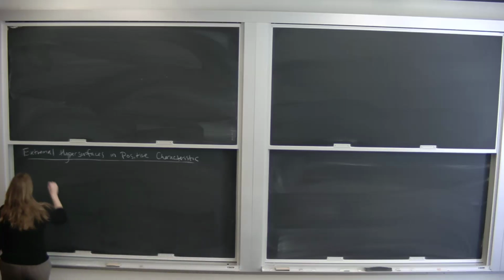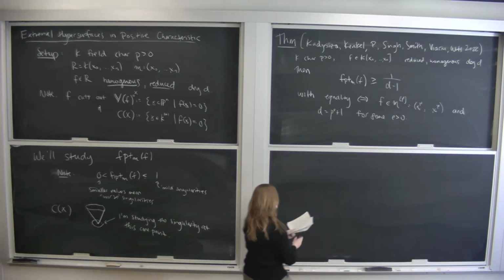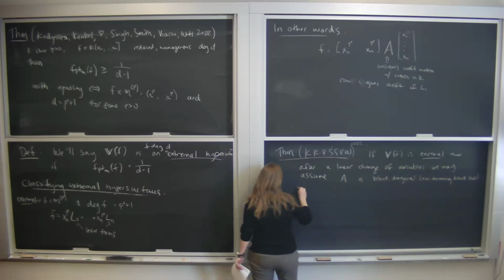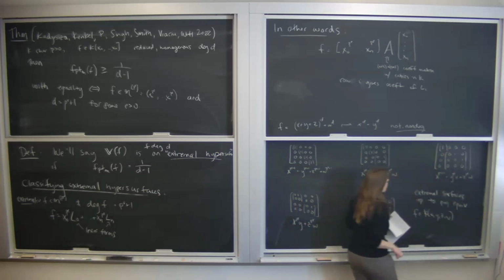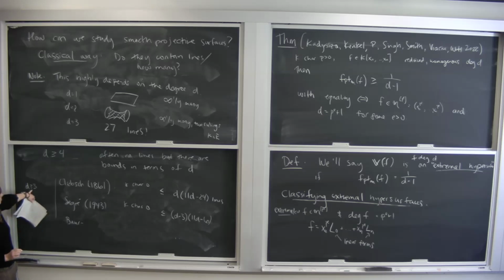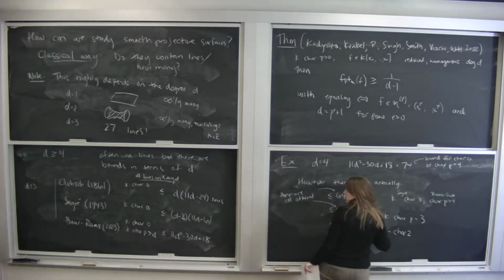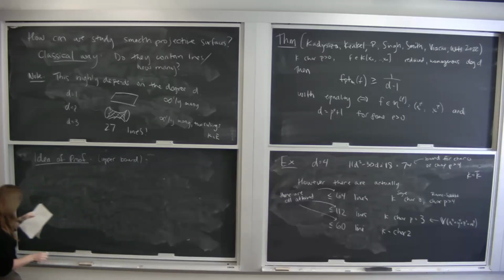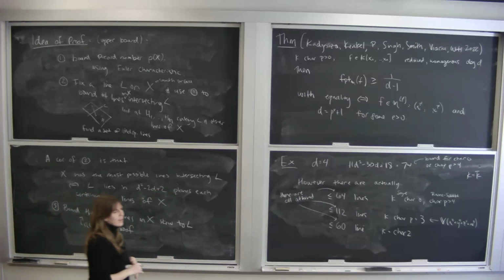Extremal Hypersurfaces in Positive Characteristic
Speaker: Janet Page, North Dakota State University
Thursday, February 13, 2025